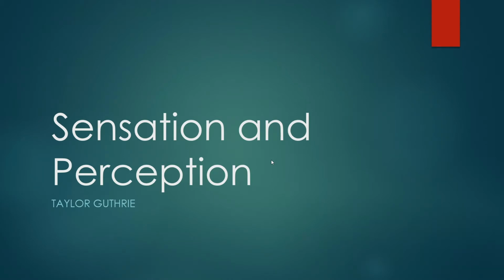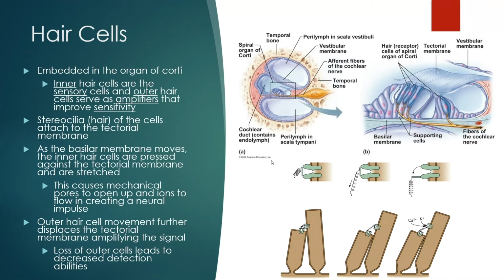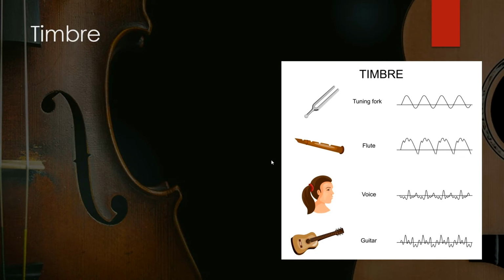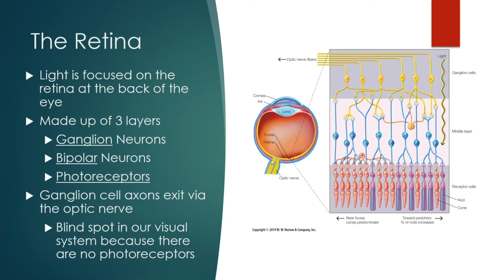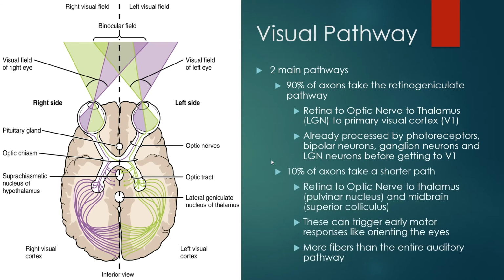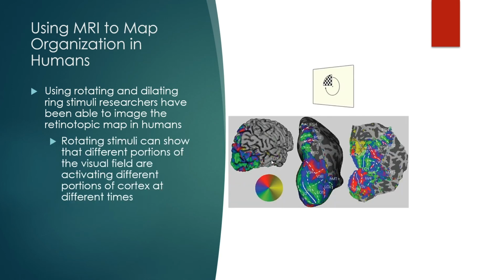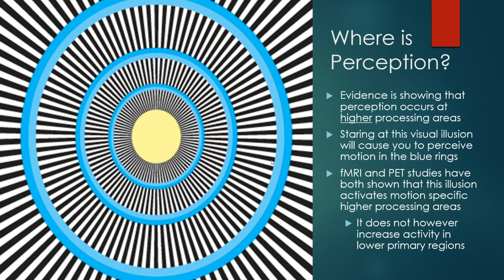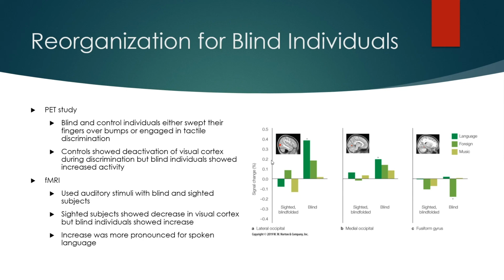Cognitive Neuroscience of Sensation and Perception - Audition and Vision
Neuroscience, psychology and data science merch! Book recommendations!

My wife has created tons of really cool neuroscience, data science and psychology themed shirts, mugs and other gifts.

You can also help the channel by checking out one of my favorite neuroscience books! If you're like me though and don't have time for a physical book then consider listening to one of these on Audible. Even if you cancel before the trial is up, our channel still gets some much needed support!

Musicophilia: Tales of Music and the Brain
The Mind's Eye
Fixing My Gaze: A Scientist's Journey Into Seeing in Three Dimensions
Seeing Voices
Visual Intelligence: Sharpen Your Perception, Change Your Life

Are you frustrated because you want to read as much as you can but you can never find the time to pick up a book? I noticed as I got older and busier that I was reading less and less every year. Audible was an absolute game changer! I was able to listen to all the books I wanted to and it was all during the down time moments where reading a physical book was impossible (driving my car, doing the dishes, out on a run, working in the yard..). In the last 5 years I've now listened a total of 4 months 20 days and 8 hours and have managed to listen to over 200 books.

Consider checking out my udemy course on group dynamics and social psychology!

If you enjoy my lectures than you might also enjoy my online course on group dynamics and the ways in which groups influence our behavior.

This is the fifth lecture in the Cognitive Neuroscience course. Of the 5 senses, audition (hearing) and vision (seeing) are by far the most complex and intricate. Unlike the other senses, these allow us to remotely sense the world outside of the body. We explore how incredibly complex waveforms of sound travel through the cellular machinery of the ear and are turned into neural impulses that are mapped out in the brain. We then move onto vision and look at how the anatomy of the eye allows us to build a map of the world in our brain. We then look at how simple sensation is transformed into complex perception as the information flows to higher processing areas of the brain.

These videos have been edited to remove personal information, class specific information and questions from students (I don't have permission to include them in the videos).